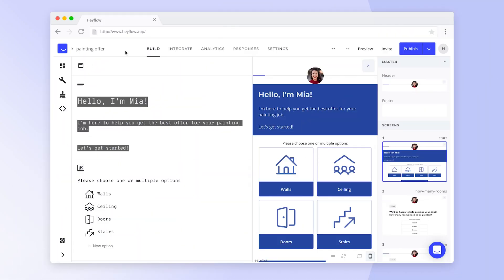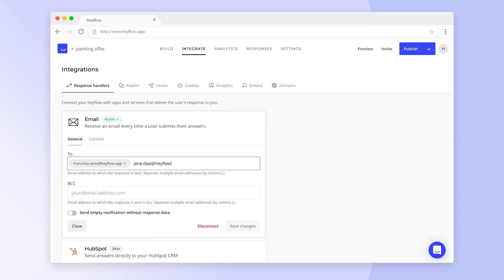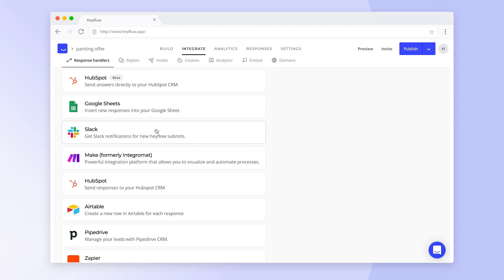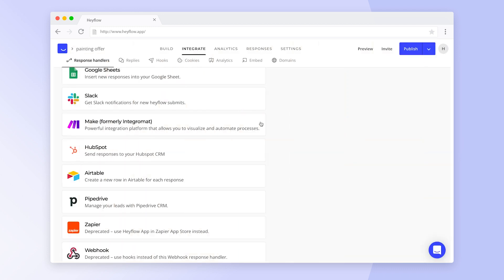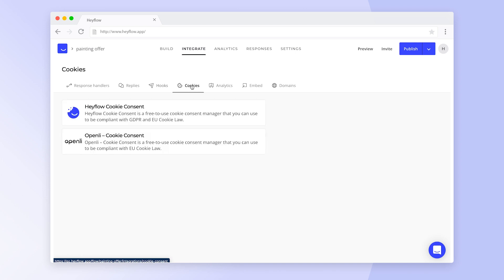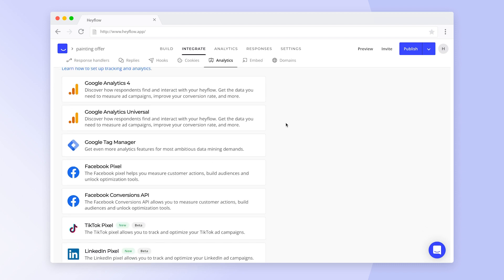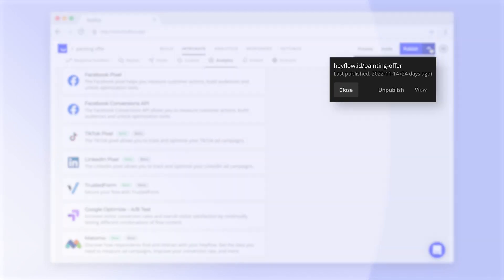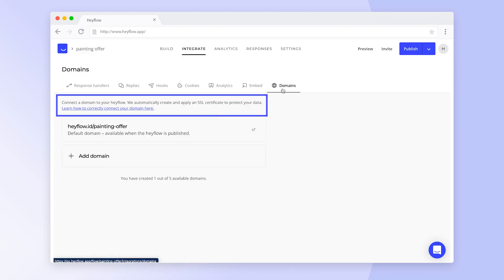Heyflow’s Integrations — how to connect with your favorite tools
In this video, we’ll give you an overview of Heyflow’s integration options and how to connect your flow with your entire tool stack.

Chapters:
0:00 Intro
0:26 Response handlers
1:23 Response Replies
1:33 Webhooks
1:41 Cookie Consent
1:54 Analytics
2:28 Embedding
2:40 Connecting a domain